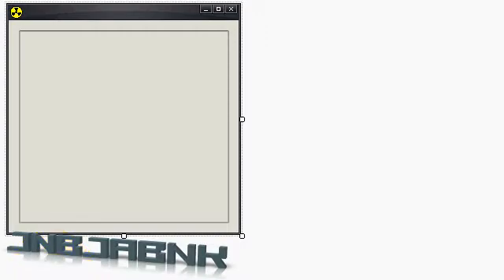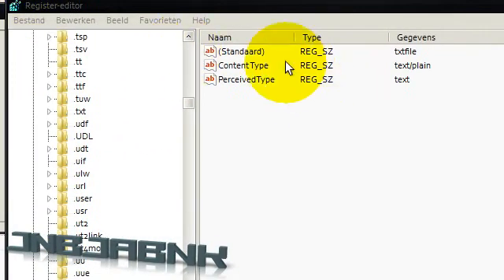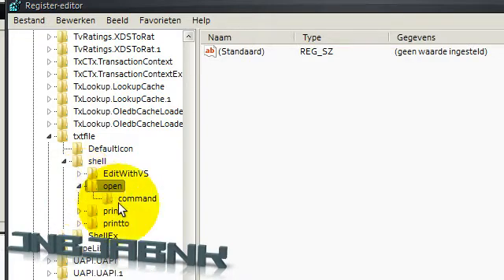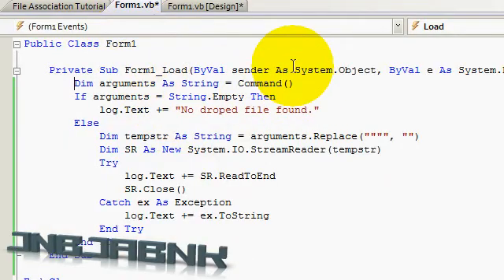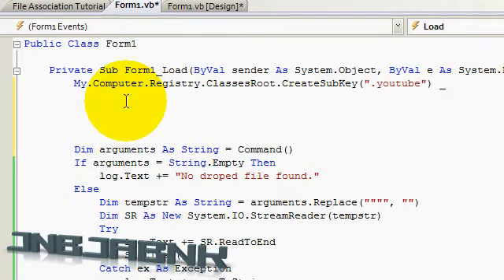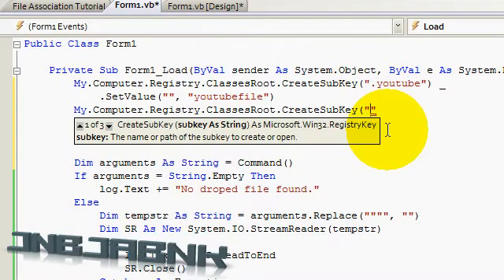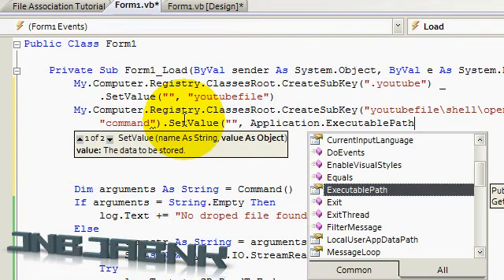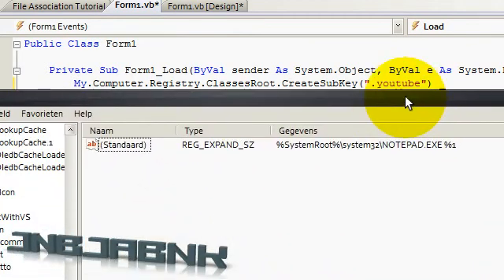File Association Tutorial [vb 2008/.NET] [pt.2]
In this Video part[2], i'm going to show you how to associate your own file extensions to your application. Realy easy and REALY cool to know ;D
Thanks ;D